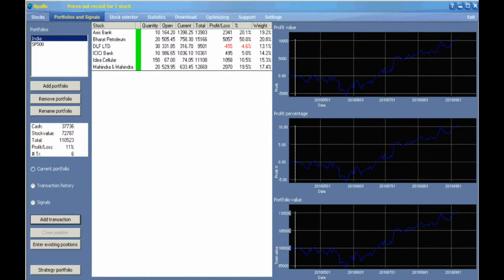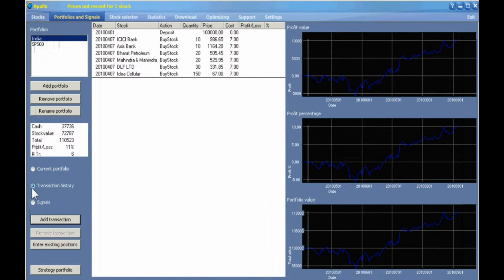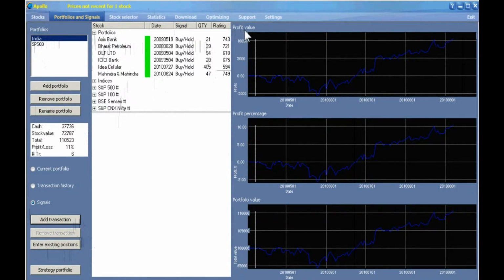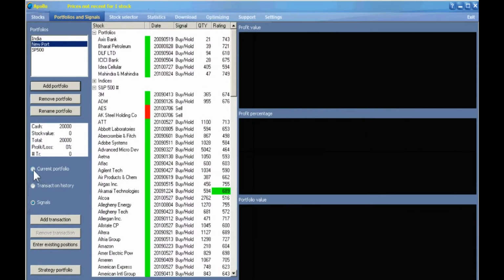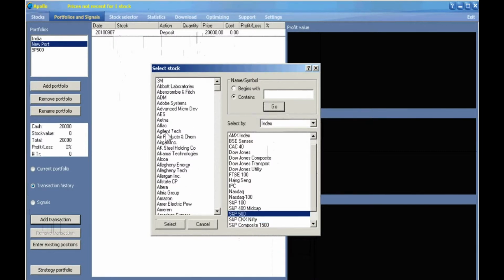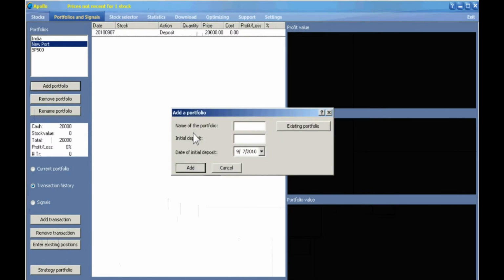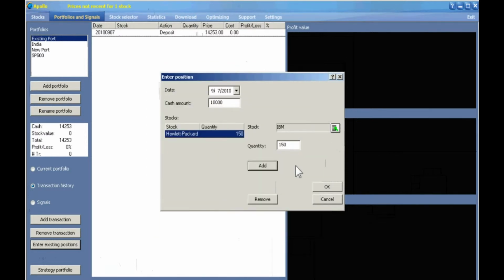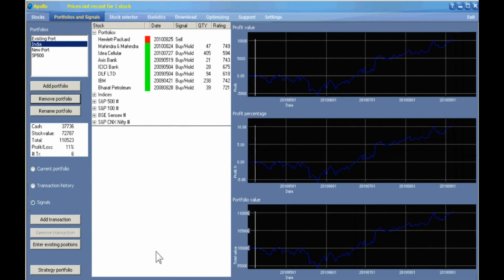How To Trade Stocks Portfolios